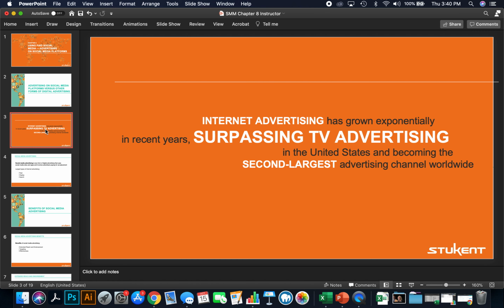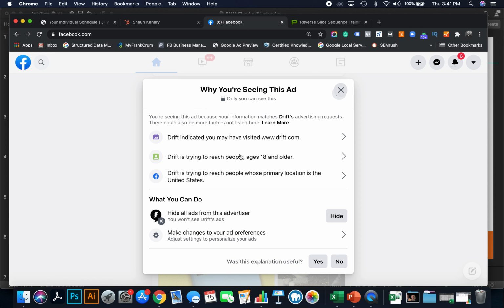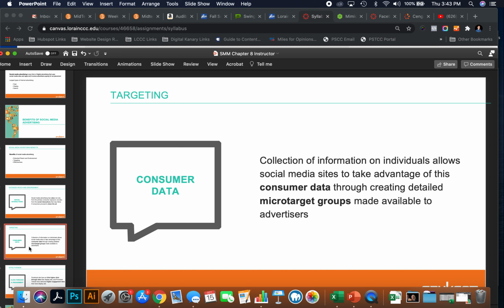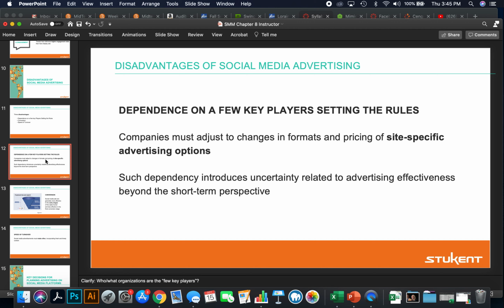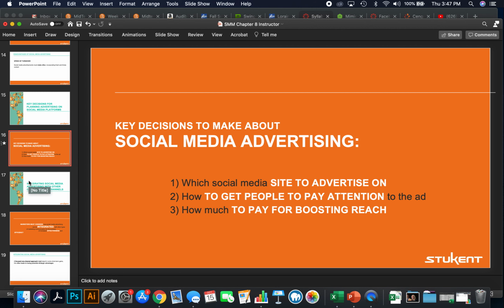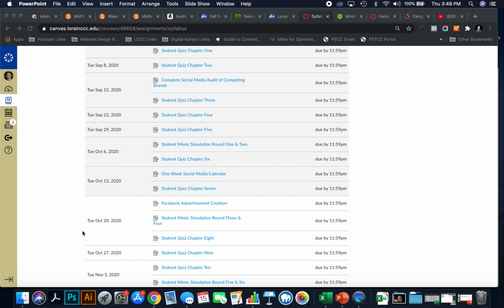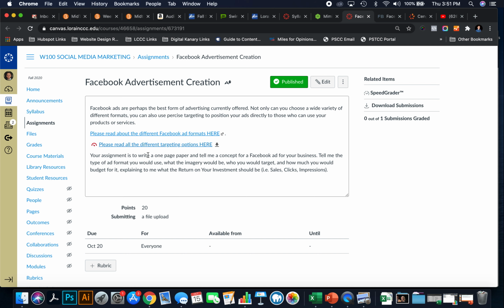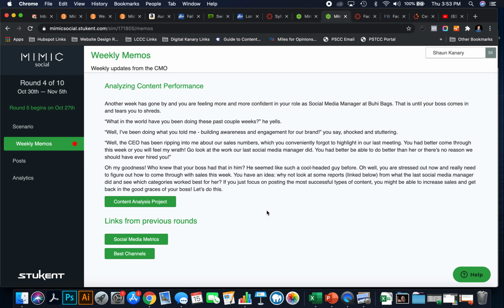Chapter Eight - Advertising on Social Media and Mimic Round 3 and 4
This week we learn about the effectiveness of Social Media Advertising.